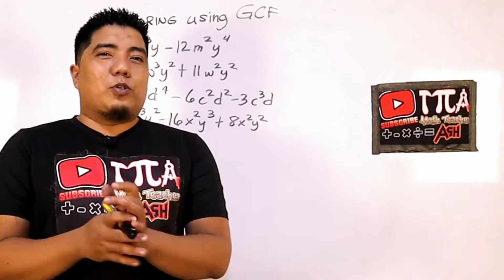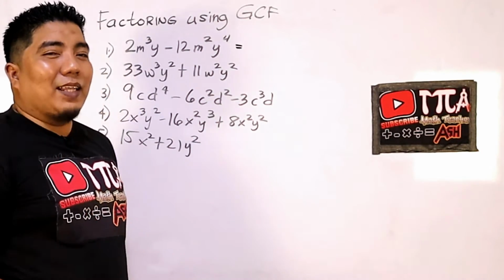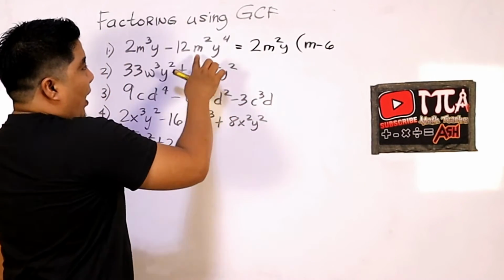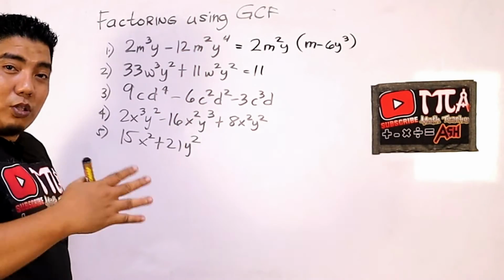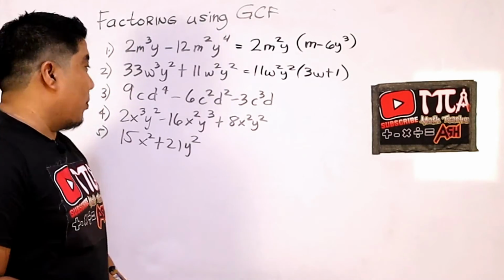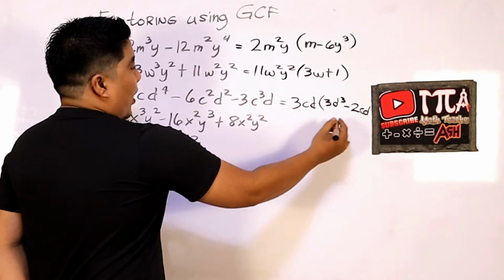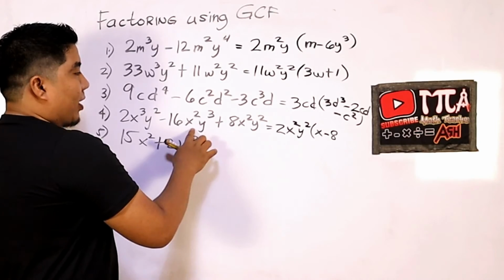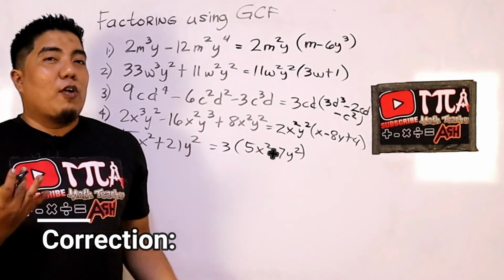Factoring Polynomials using GCF (Greatest Common Factor) | Math Teacher Ash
Learn the Factoring Series: Factoring Polynomials using the GCF or Greatest Common Factor. This is also known as factoring using the Common Monomial Factor.

In this video, you will learn the basics of Factoring. Happy Learning Math Learners!

USB Hub 4in1
2nd Monitor